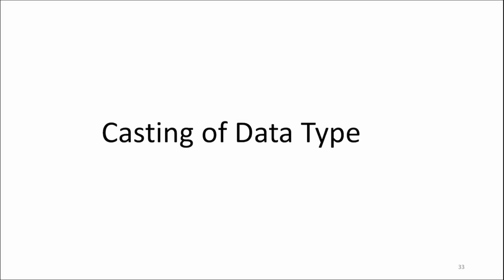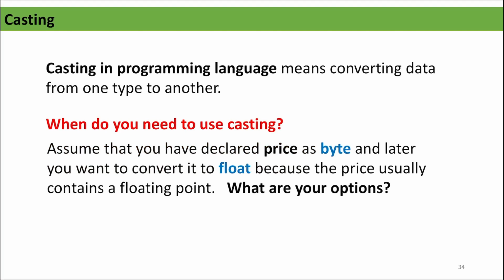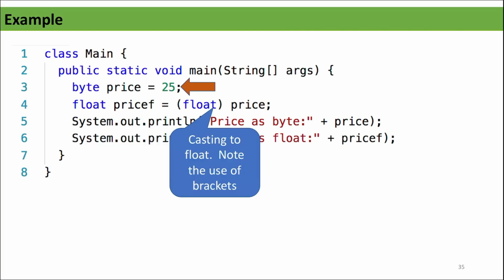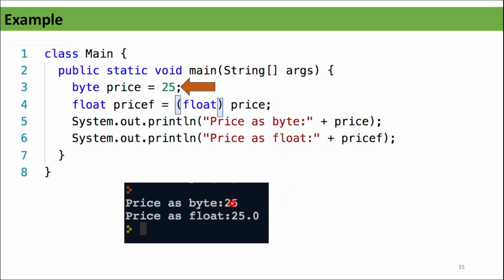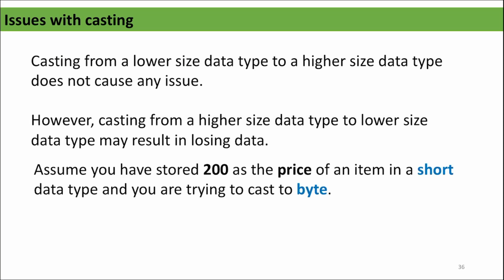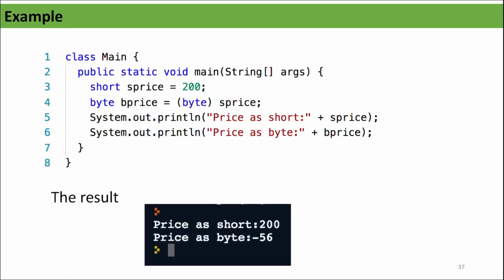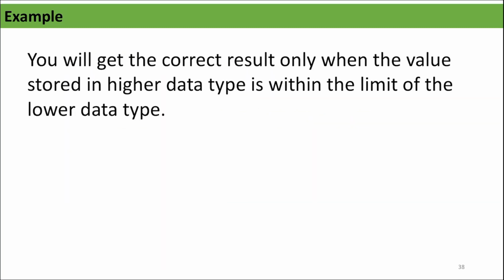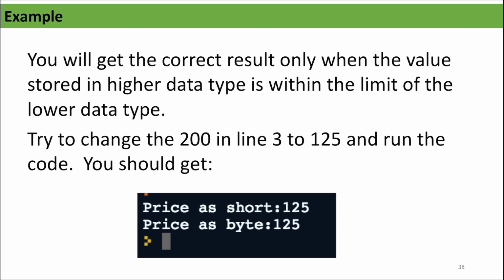CIS 1403 casting